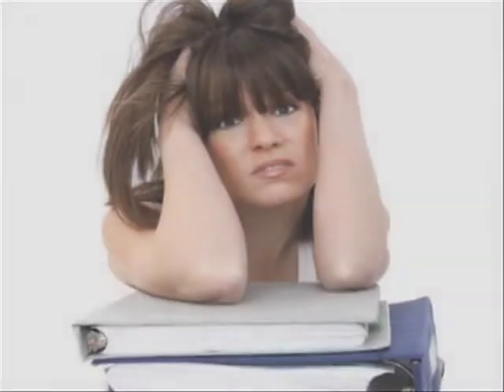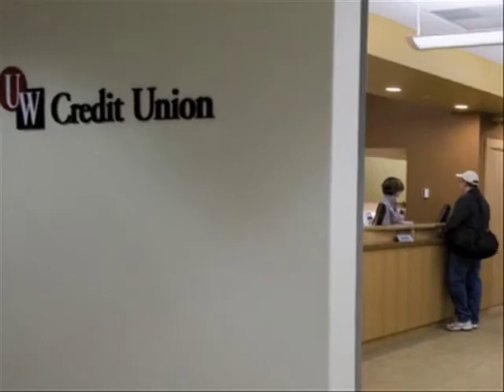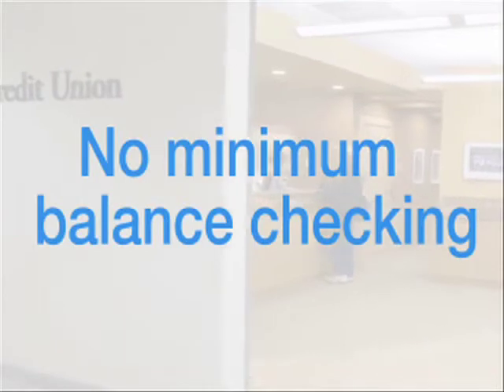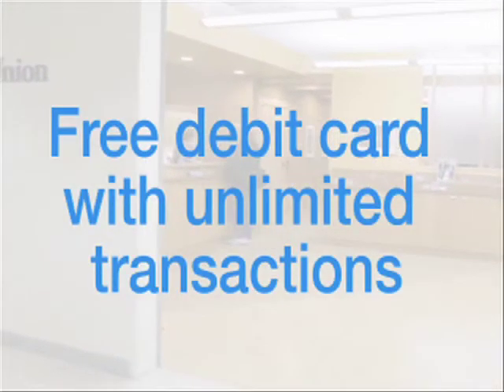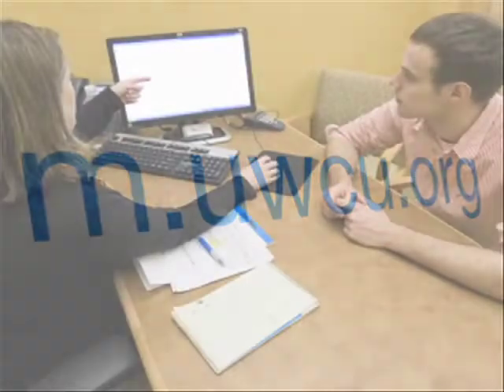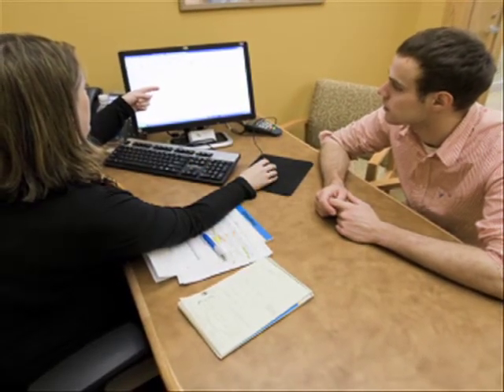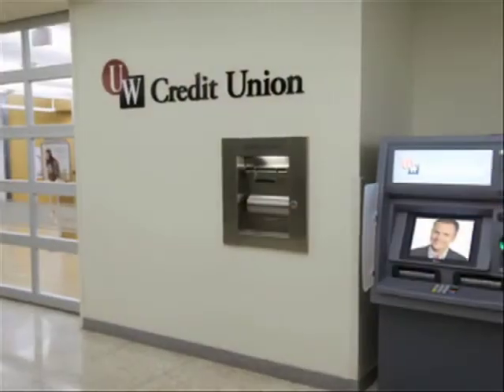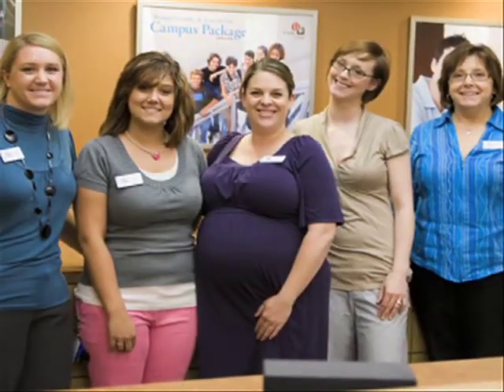07 UW Credit Union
The UW Credit Union offers a full range of financial products and services while always putting our members' best interest first.

Lobby Hours are Monday - Friday from 9:00 A.M. to 5:00 P.M.

ATM Hours are open during Madison College business hours.